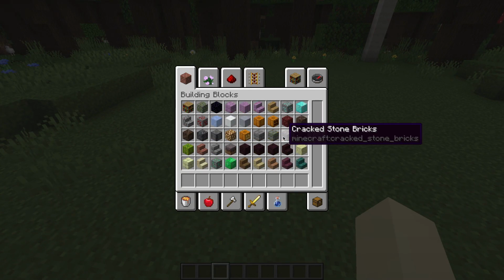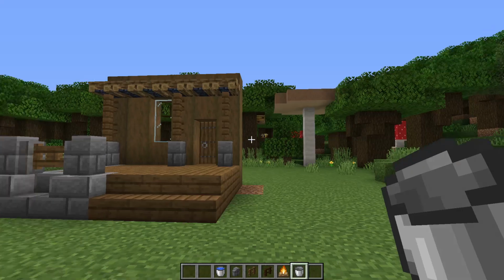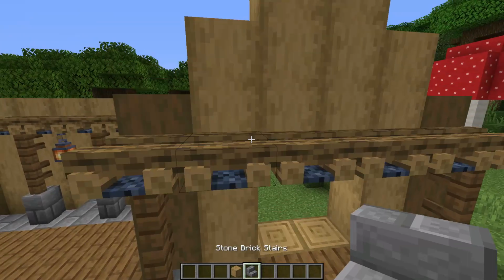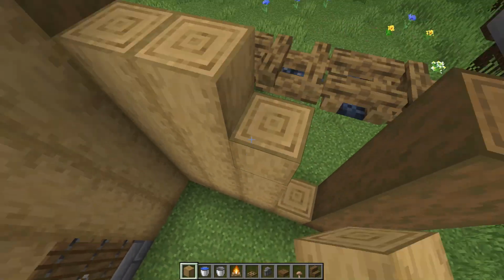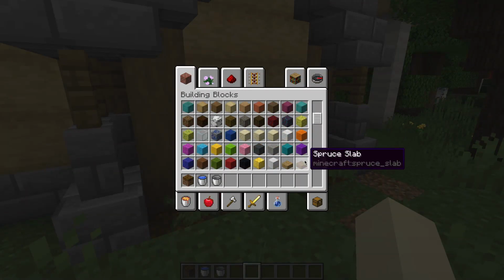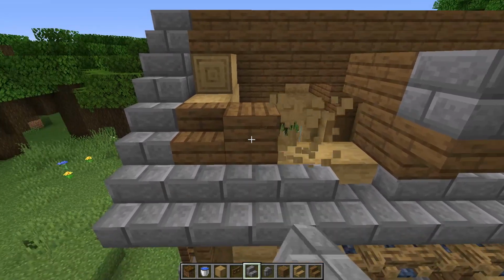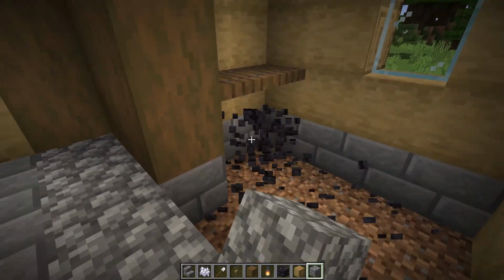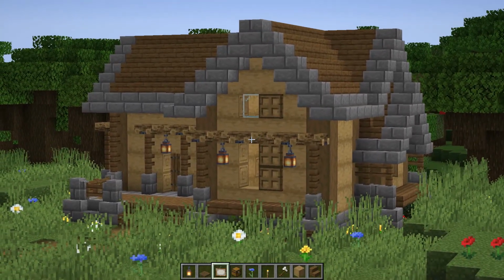Large Minecraft Cabin Build!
Welcome back, everyone! Today I bring you the biggest Minecraft house I've ever built on this channel; hope you enjoy! I understand the way this was edited might not lend it to perfect following along, however the broad ideas should make it across.

Edited By: Nöde and myself

Sildur's Vibrant Shaders
(Java Edition Only)

If you've read this far, apologies for being late, this one was a doosie to get finished :(